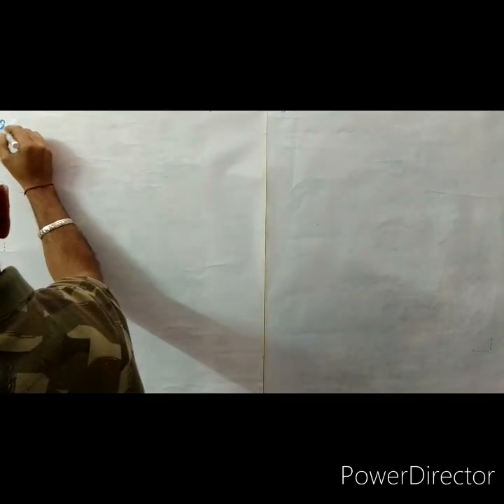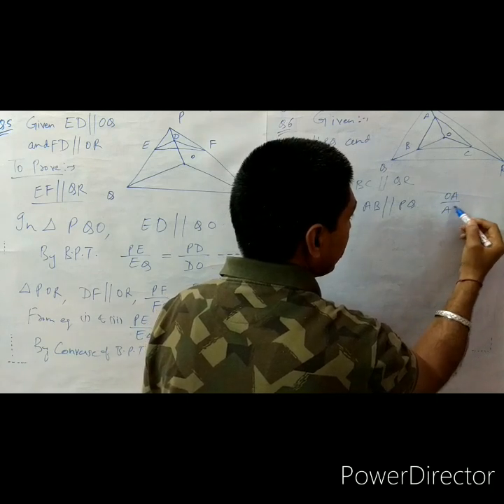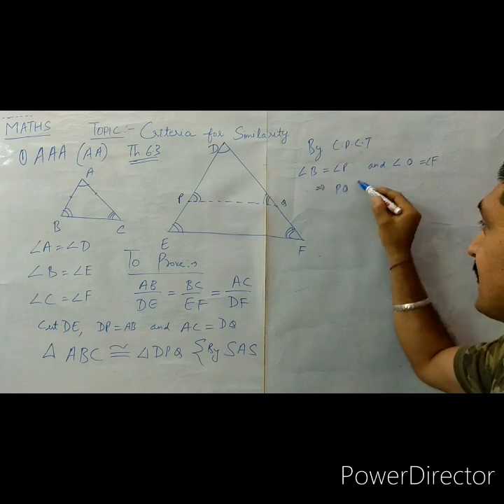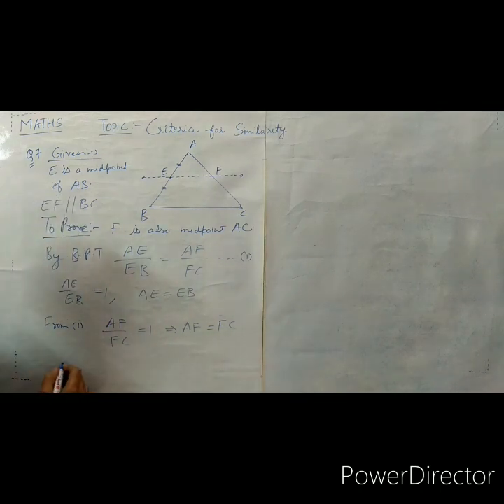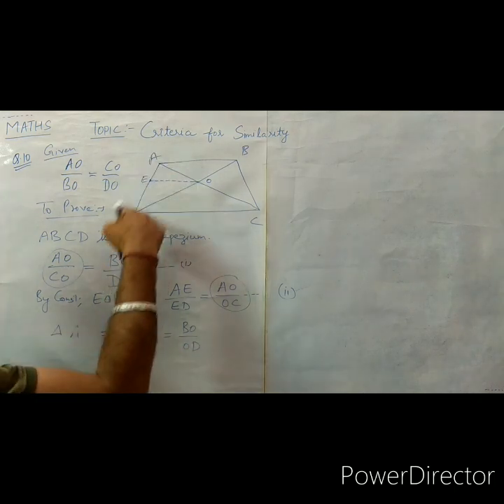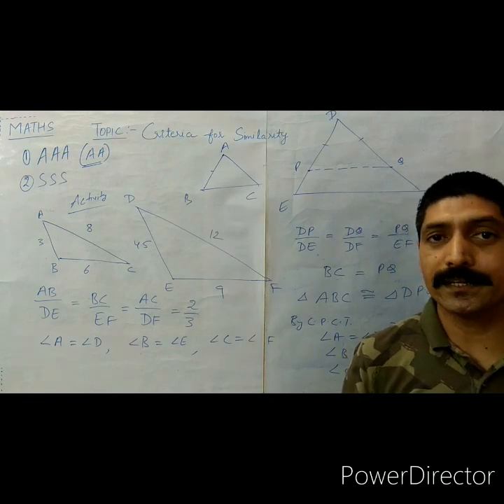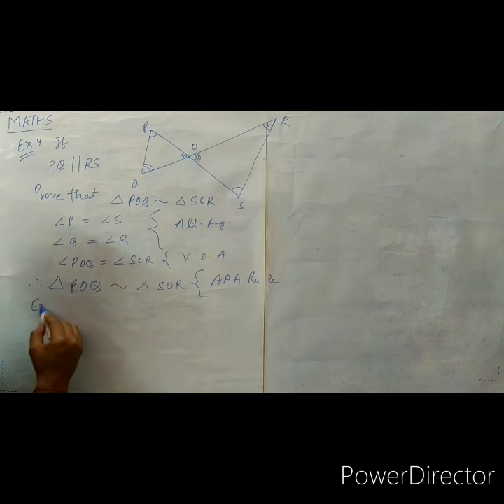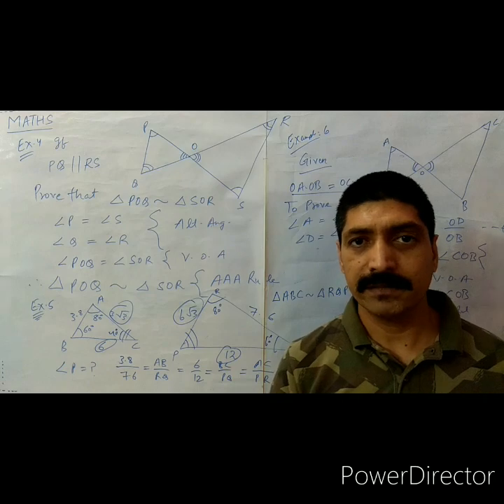Grade 10 Mathematics Triangles Part-4